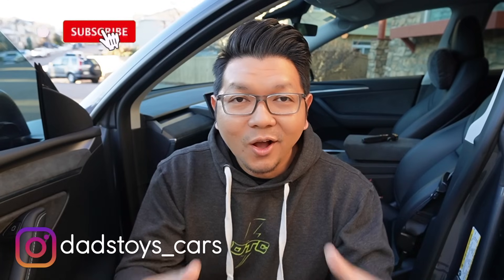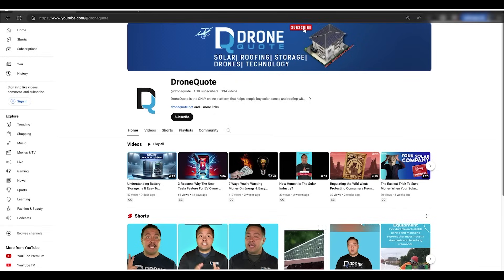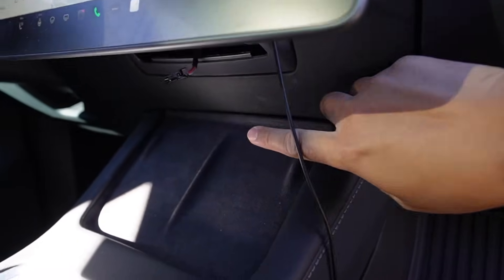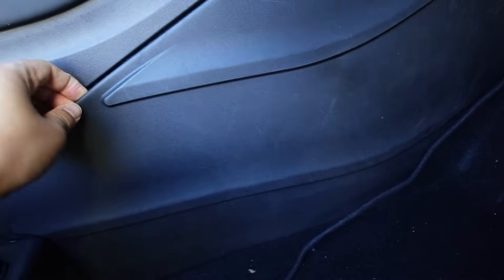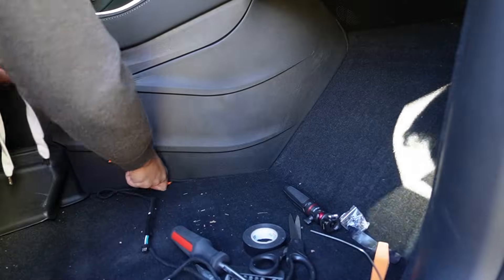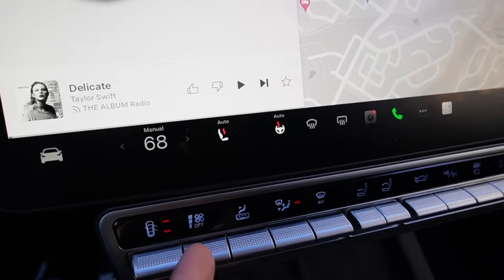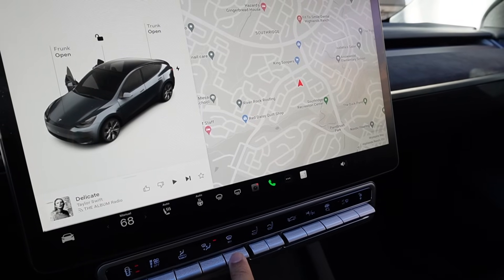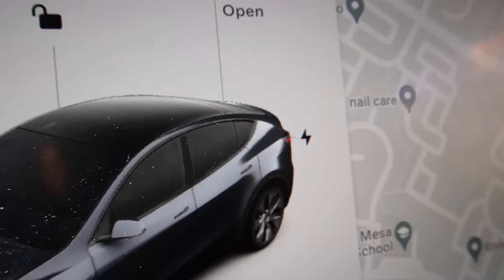2024 Tesla Model Y/3 Physical Shortcut Buttons Upgrade! tesla #2024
Here is the link for trims removel tools: